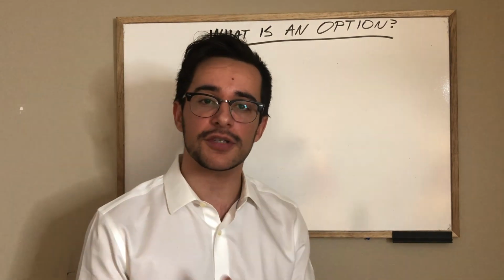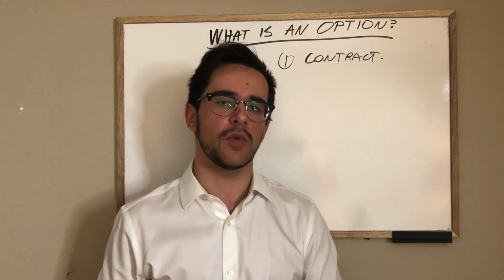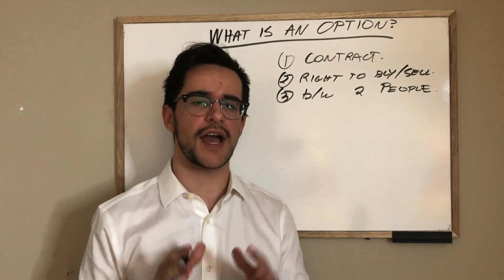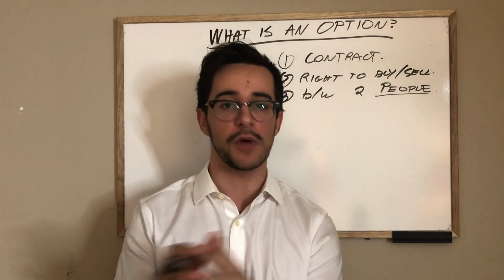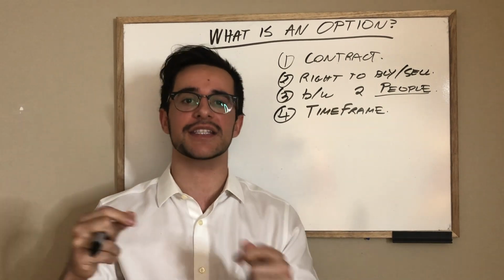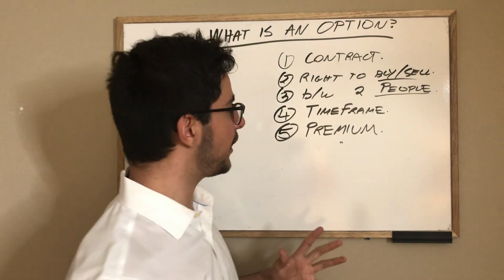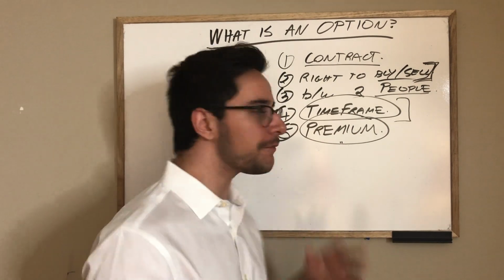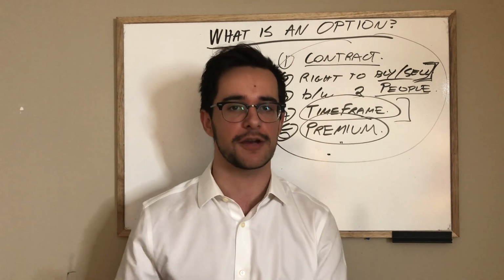What is an Option? | 5 Key Features (Basics)